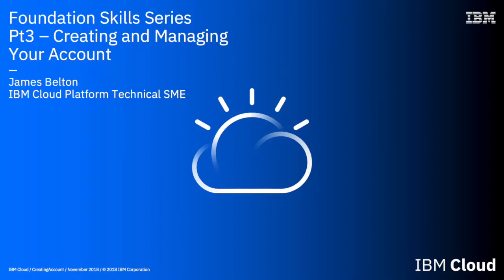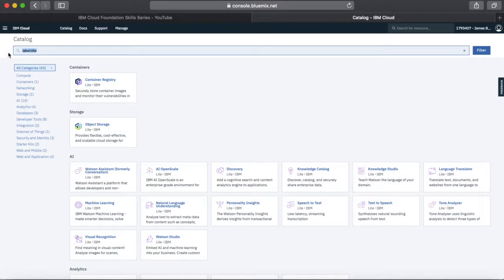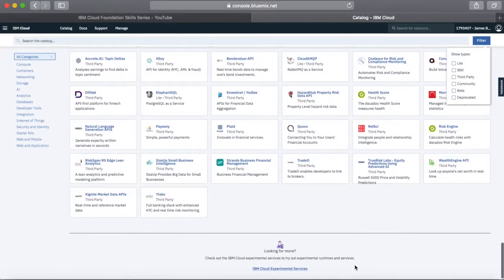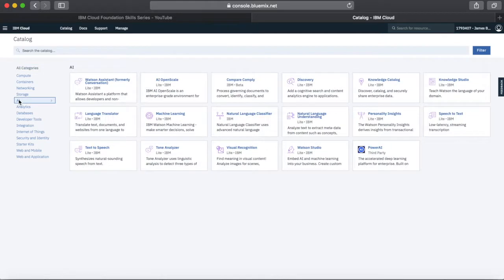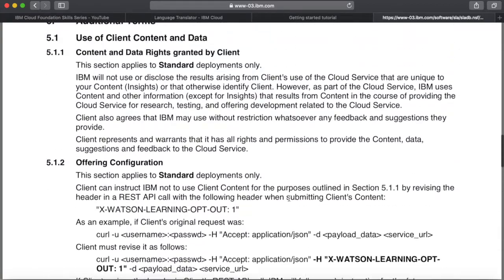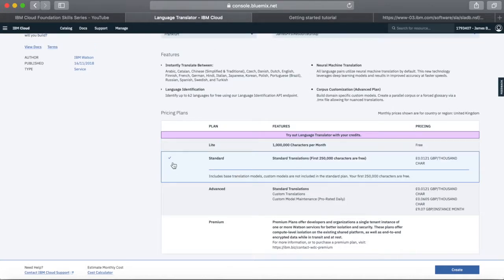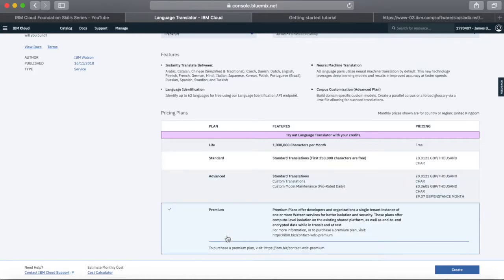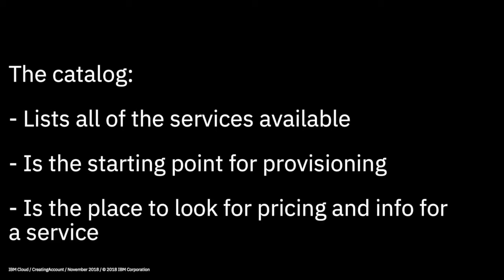IBM Cloud Foundation Skills Series - Using the IBM Cloud Catalog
This video provides a more in-depth tour of the IBM Cloud catalog, showing how to search for services, find documentation, understand service plans and provision.